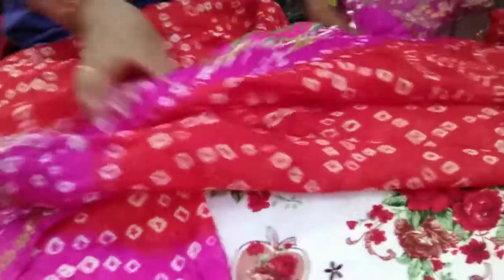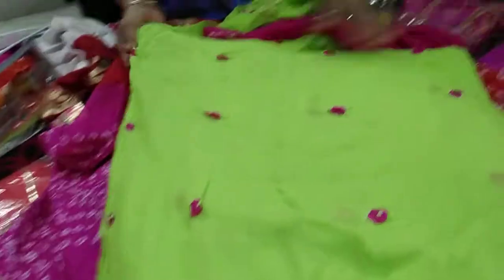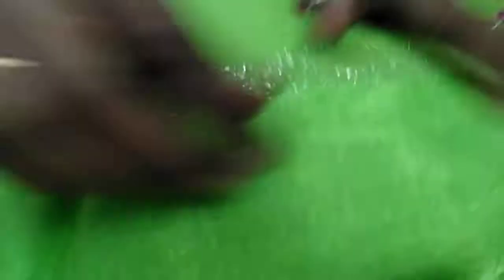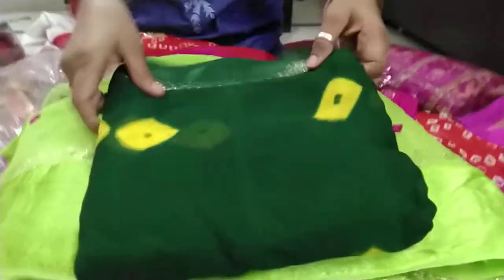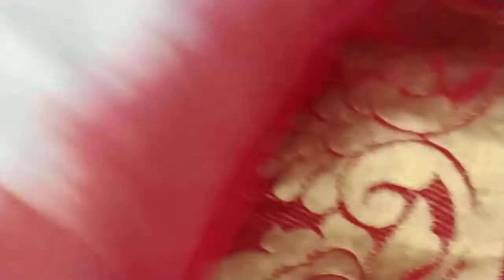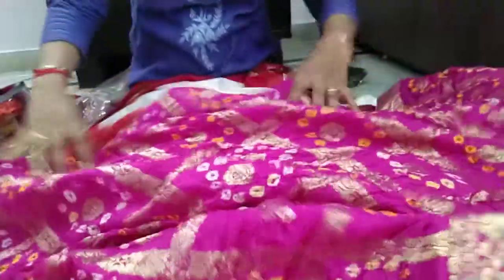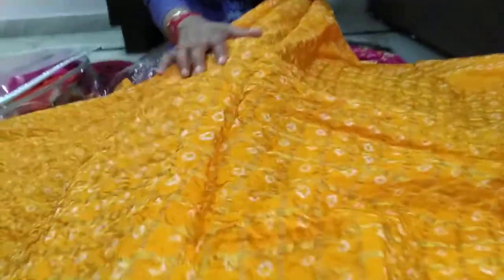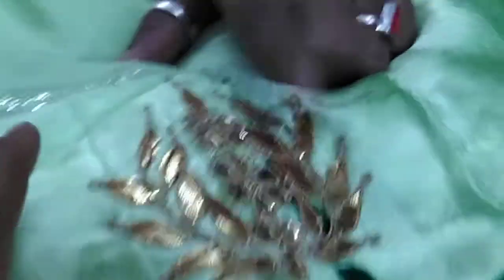Beautiful Jaipur collection saree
Art silk bandhej saree gota Patti work 750+s
Pure Georgette satin patta saree 650+s
White redgharchola saree850+s
Banarasi Grand chola with 1299+s
Tapeta silk saree yellow 650+s
Georgette chiffon saree with gota Patti 750+s book 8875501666